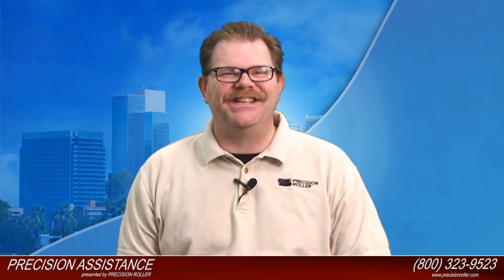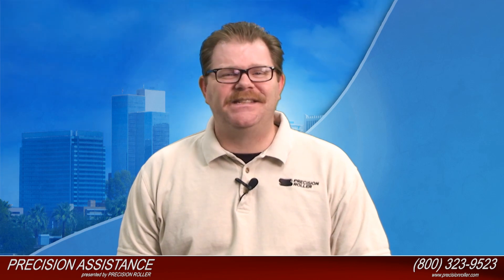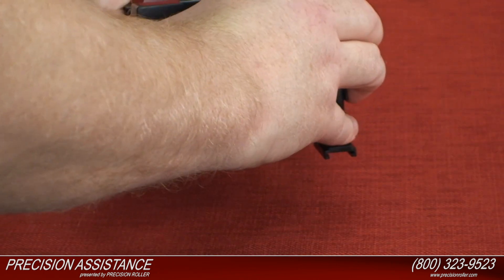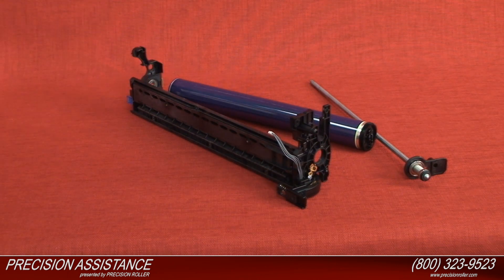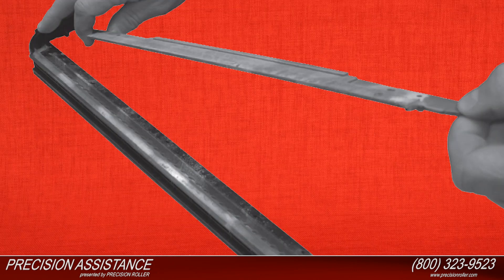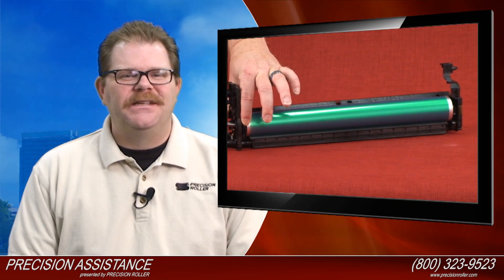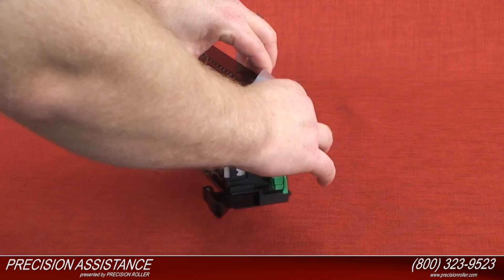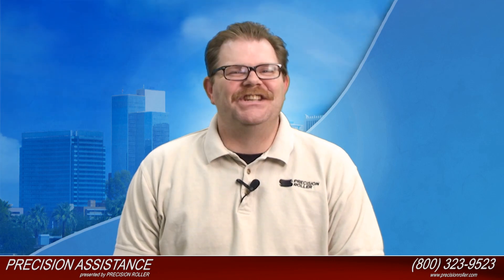Ricoh Aficio MP C2500 Drum and Blade Kit Video Instructions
This is an instructional video on how to rebuild a Ricoh Aficio MPC2500 and MPC4500 drum and blade kit.